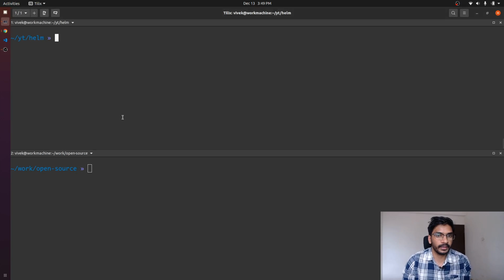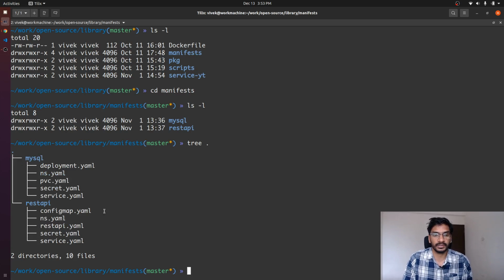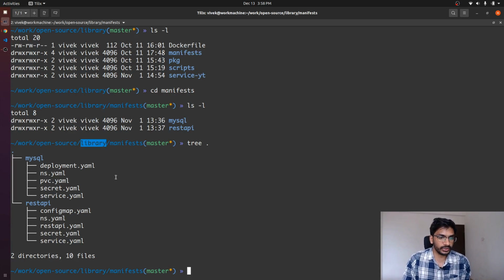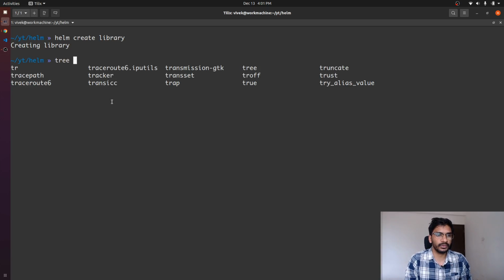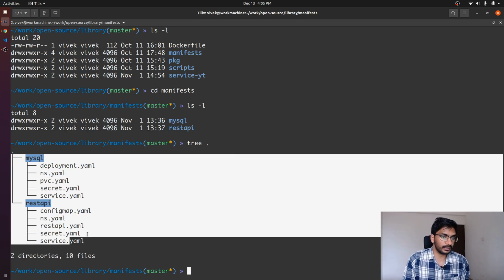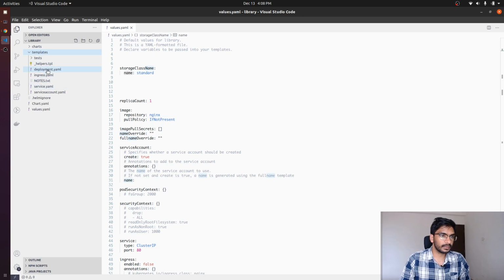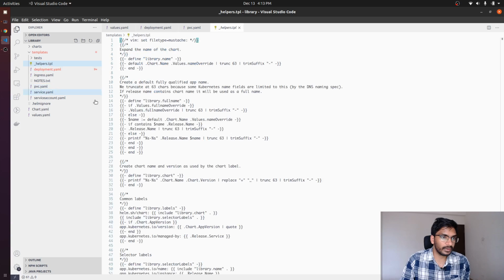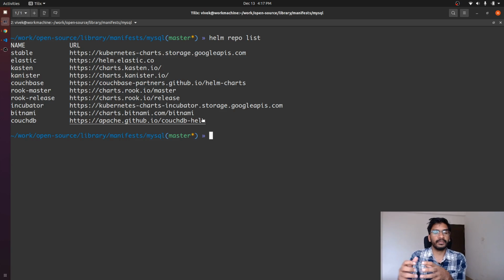What is helm, why do we use it as package manager in Kubernetes? | Chart | Release | Repository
In this video we discussed about what is Helm, and why do we use it to package or application that is going to be deployed on Kubernetes?

We actually went ahead and discussed about an already written application about the ways we can use to distribute the applications and what are challenges that we are going to face if we distribute the application manually, without using any package management tool.

Then we created a dummy helm chart to actually look into the structure of a helm chart and all the files involved in the chart.

00:00 Introduction
00:29 What is helm
01:50 Deploying application without Package manager and their problems
05:13 How helm helps us to overcome the problems mentioned above
06:02 Terms, Helm Chart, Helm Repository and Helm Release
11:12 Directory Structure of a helm chart
13:50 What are sub chart?
15:30 Why do we actually use helm?
22:52 Standard Helm Template functions
23:38 Named templates or template functions
27:14 Summary
27:26 Repo list (briefly)
28:02 Like and and Subscribe